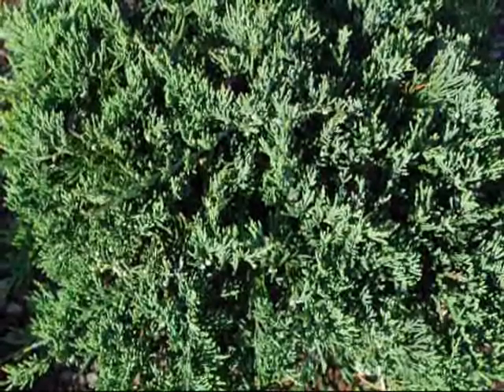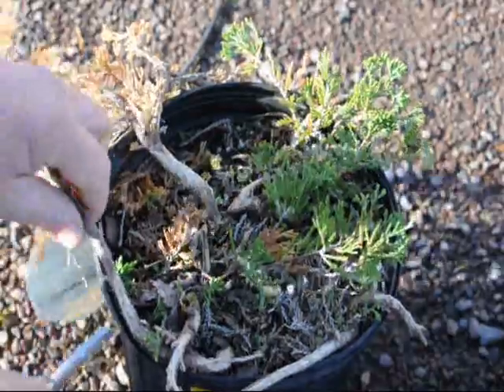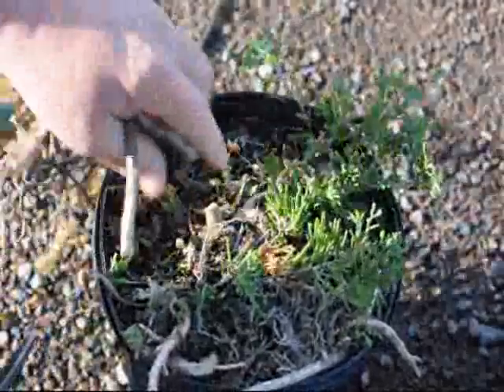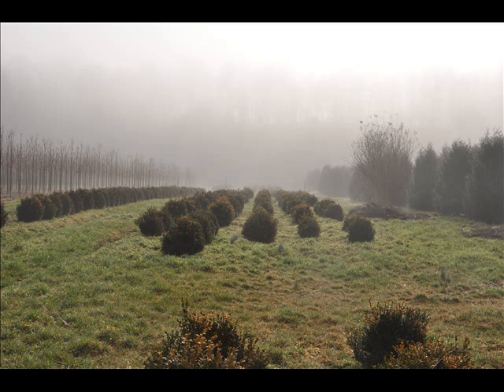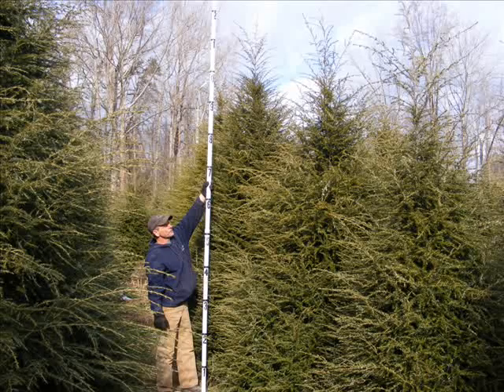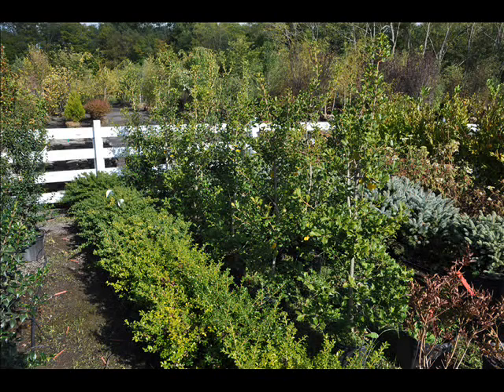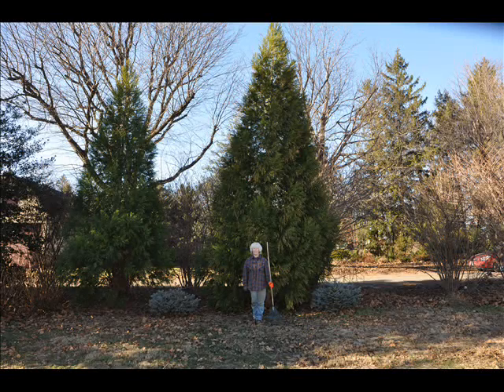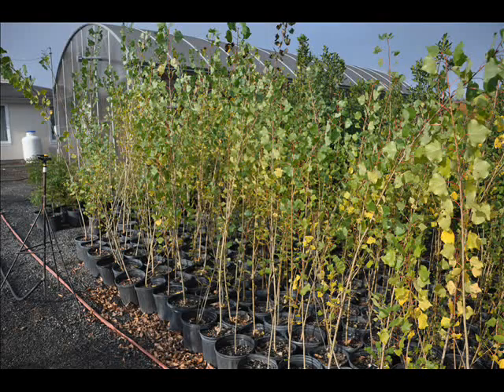Mice Kills and Damage Junipers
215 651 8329 Protecting Tree Seedlings From Deer, Rabbits and RodentsFile Format: PDF/Adobe Acrobat - Quick View
They occasionally have bird nests built in the top of the tube that usually kills the tree or at times may have mice or vole nests built in the base. ...
- SimilarDrug-filled Mice Airdropped Over Guam to Kill SnakesSep 24, 2010 ... Dead mice filled with a generic version of Tylenol are being airdropped to kill the invasive brown tree snake, U.S. officials say.
snakes-mouse-tylenol/ - Cached - SimilarQuestions On MiceWhat can be done to control moss but won't kill the grass? Mice have feasted on the bark of an apple tree this winter. What should be done to the chewed ...
- Cached - SimilarHow to Keep Mice Away From Your Tree Seedlings | eHow.comNever use poison to kill mice around your lawn and garden. Even in small doses, the poison is strong enough to kill your plants and trees.
› Home Safety & Household Tips - Cached